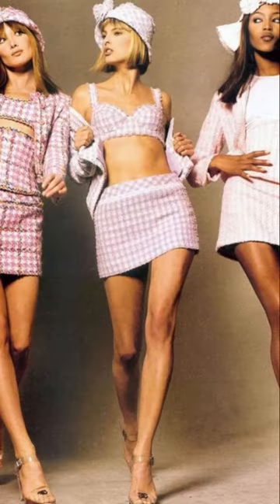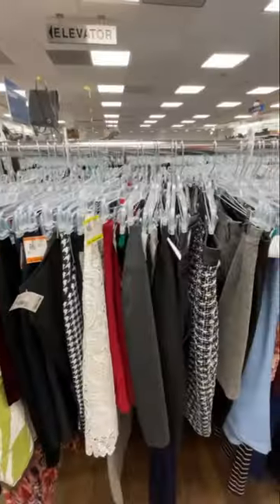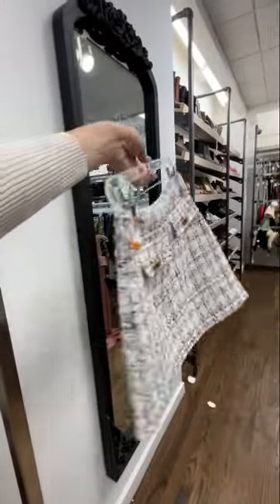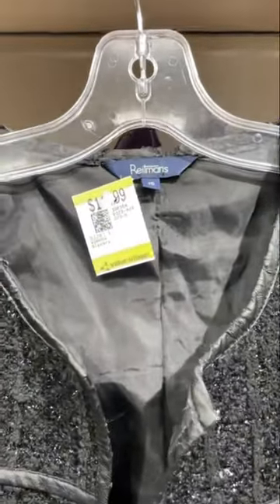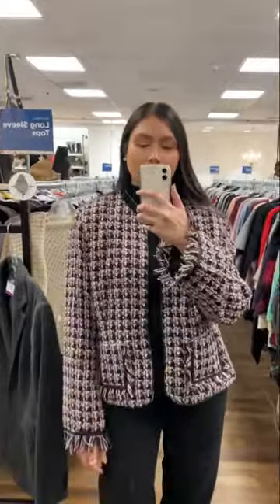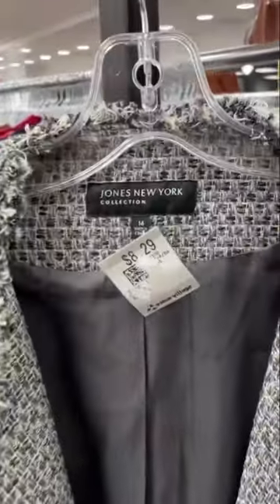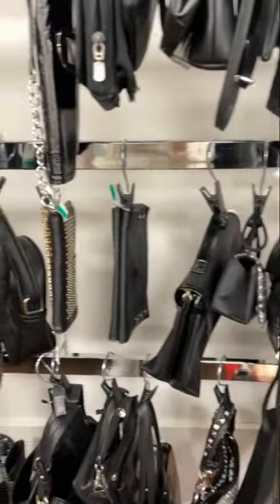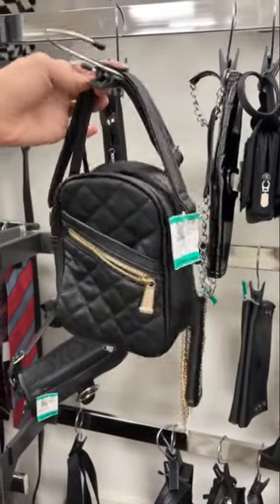Shop with me as I try to thrift the iconic Chanel tweed suit!